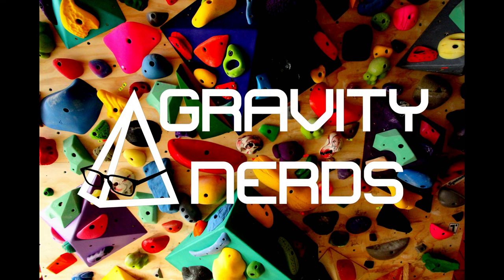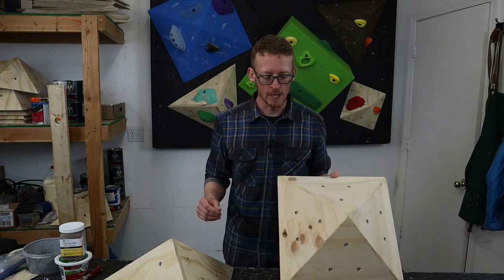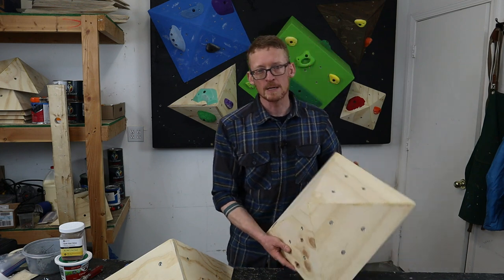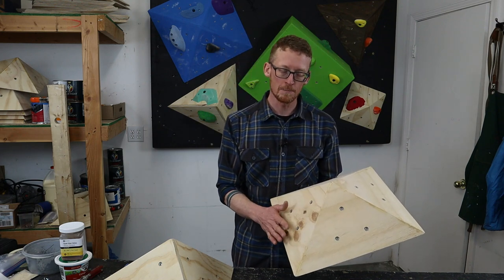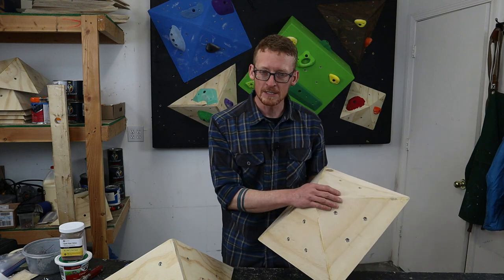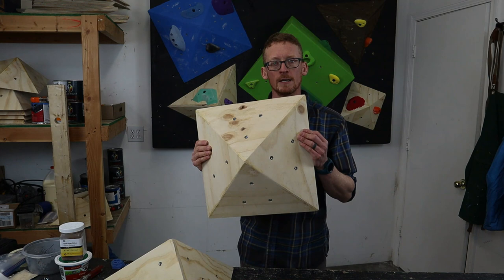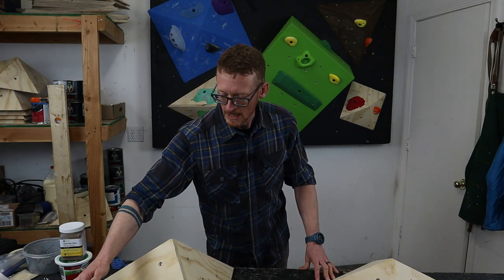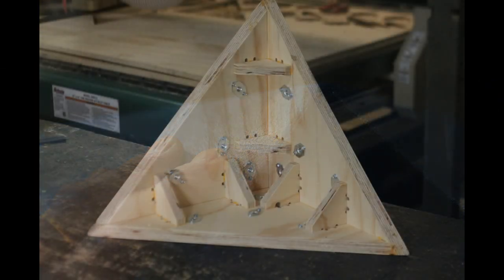DIY Climbing Volumes: To Texture or Not?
DIY Climbing volumes! We love making them, and the eternal debate is how best to texture them. But this begs another question: do they even need texture? Watch the vid and see what you think.

Video by Gravity Nerds DIY Volume Kits - Send more, spend less